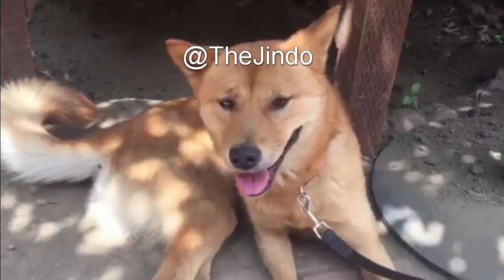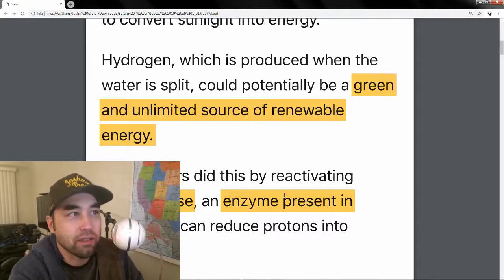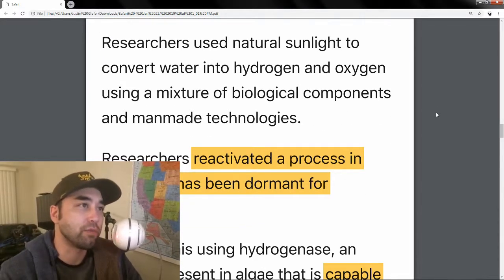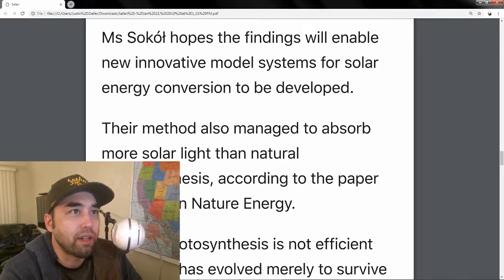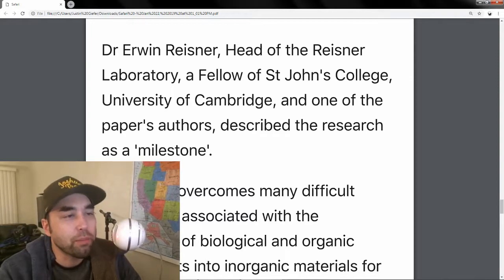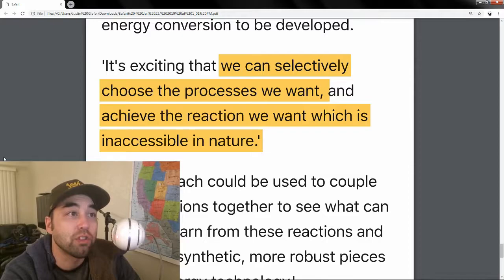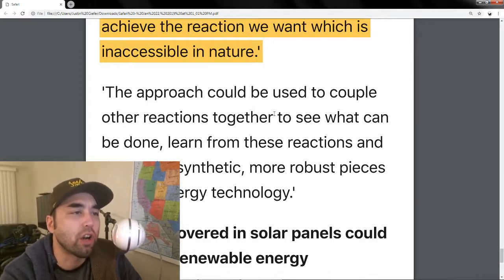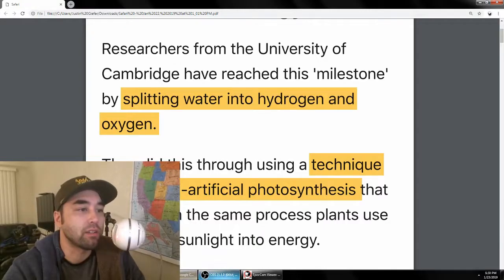Researchers Develop Semi-Artificial Photosynthesis (Renewable Energy) - Earthly Headlines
Researchers from the University of Cambridge have come closer to unlocking the ability to generate unlimited renewable energy when they successfully split water into hydrogen and oxygen by using a technique called "semi-artificial photosynthesis". The Jindo takes a look at the significance of such a development and what may be on the horizon when it comes to green energy and other clean and renewable sources.